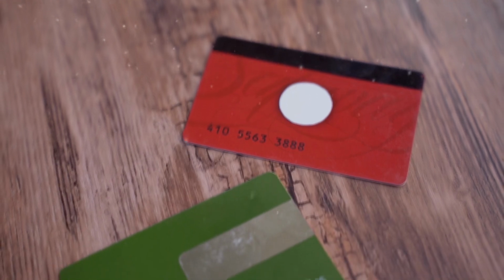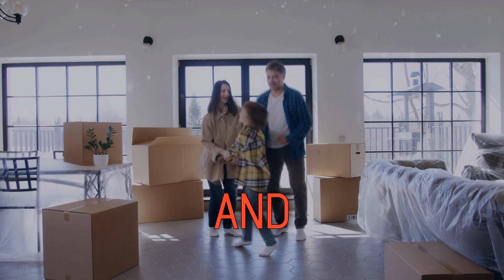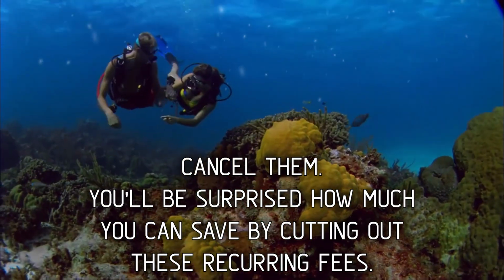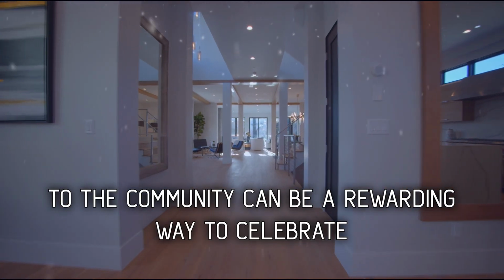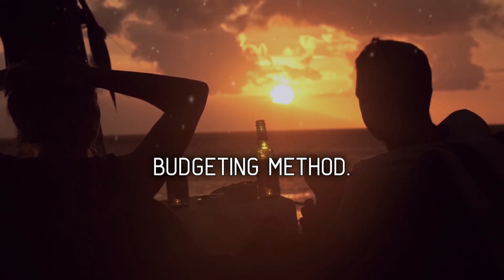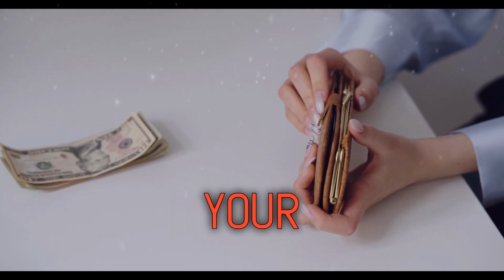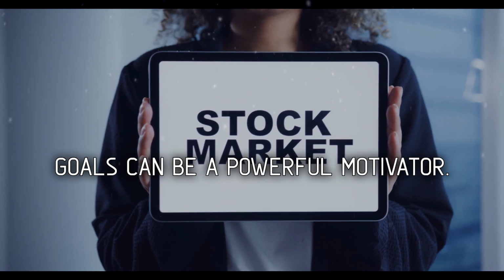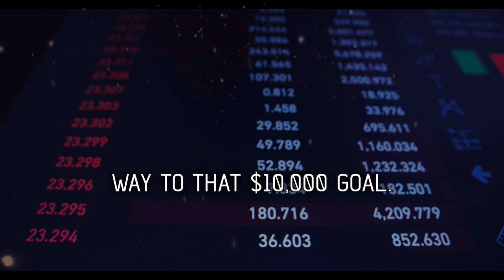How To Save $10K Effortlessly - Saving Tips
Saving $10,000. Now, that might sound like a mountain to climb, but I'm here to tell you it's more achievable than you think, and even effortless in some ways.
Looking to save up for a big purchase or simply increase your savings? This video provides practical tips and tricks on how to save $10k effortlessly. From budgeting techniques to cutting back on expenses, you’ll learn how to reach your financial goals without feeling deprived. Watch now and start building your savings today!

1.Automation is Key: Make Saving Automatic and Invisible - Your Personalized Savings Autopilot
2.Challenge Yourself: Gamify Your Savings with Fun and Flexibility - Turn Saving into an Engaging Adventure
3.Utilize Saving Apps: Put Technology on Your Side - Your Handy Toolkit for Effortless Saving

Are you looking to save money effortlessly? In this video, we provide practical and easy-to-follow tips on how to save $10,000 without sacrificing your lifestyle. From budgeting hacks to cutting unnecessary expenses, this video will help you reach your savings goals in no time. Say goodbye to financial stress and hello to a brighter, more secure future.